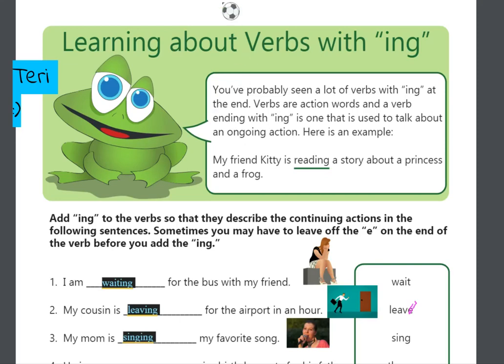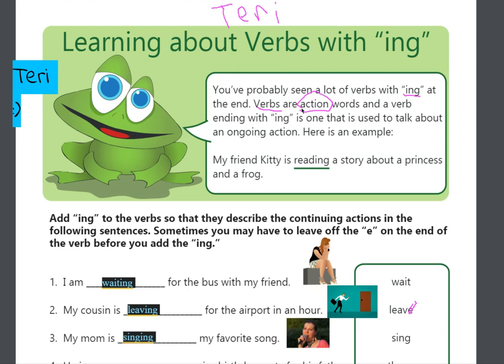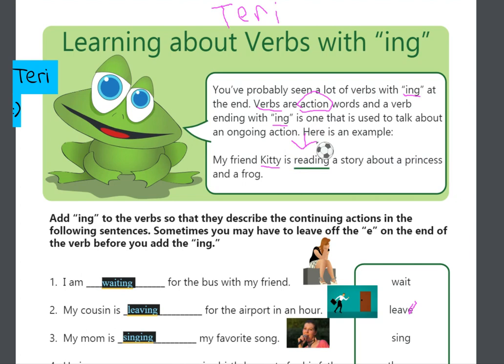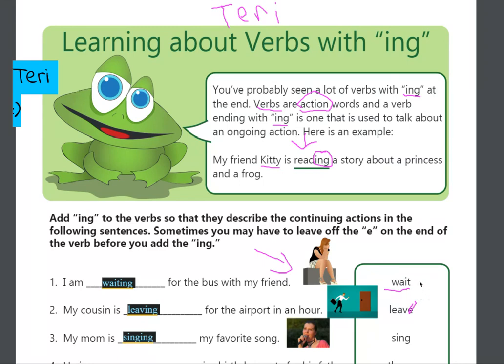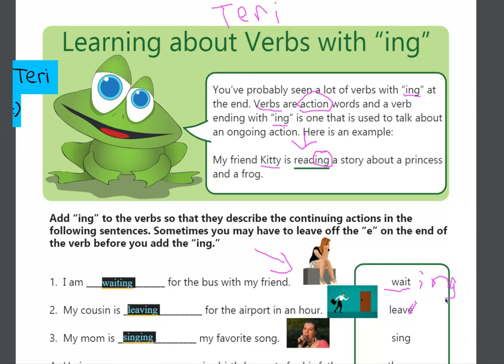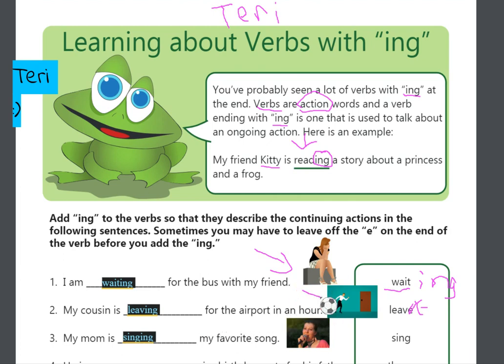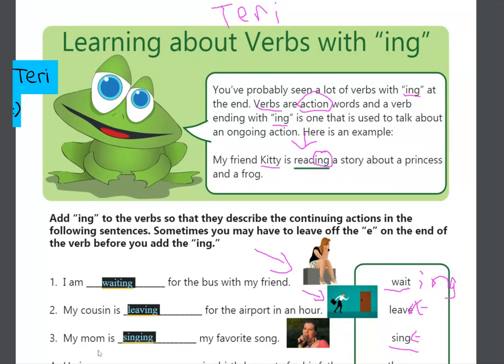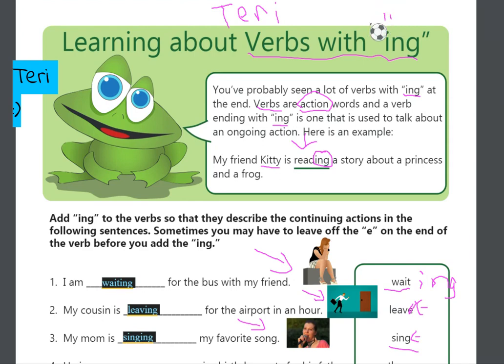This video is great for online learning during school breaks.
These videos are wonderful for grammar and ELL help